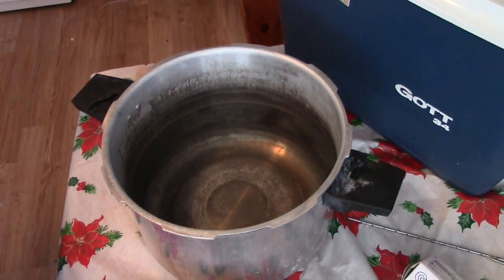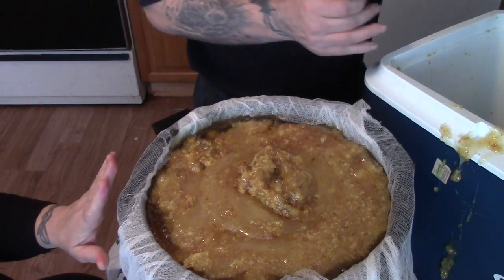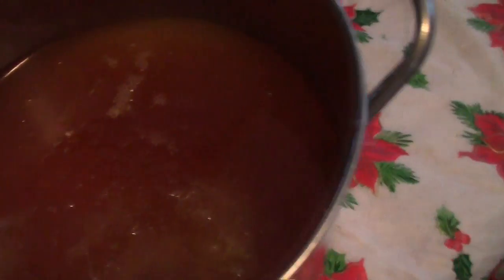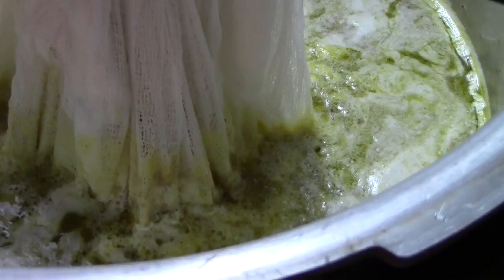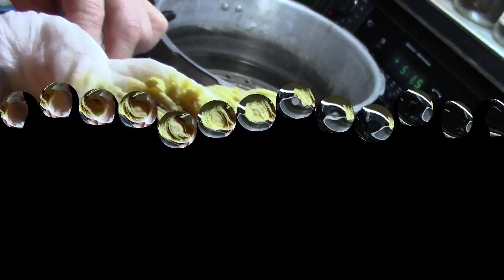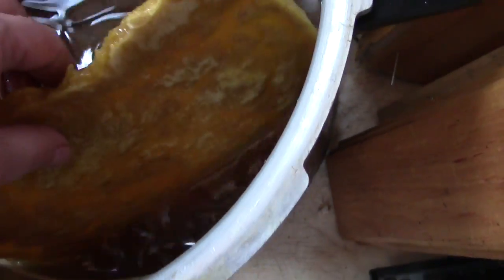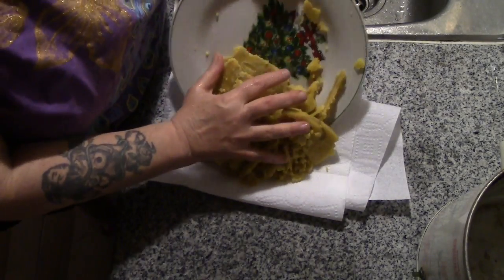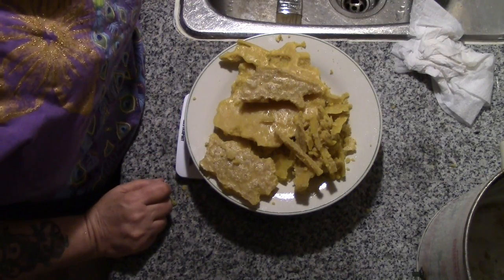Extracting & Cleaning Bees Wax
We Finally Got the 2013 honey bottled..and decided there was enough wax to try our hand and extracting it and processing it. We are still new to this..but we are happy with the results!